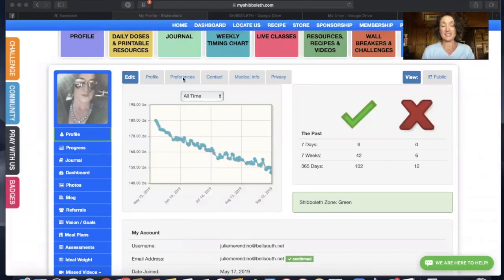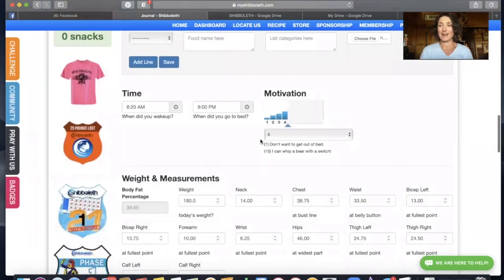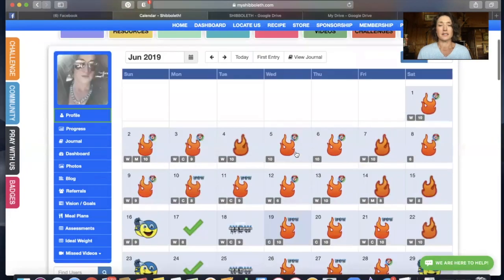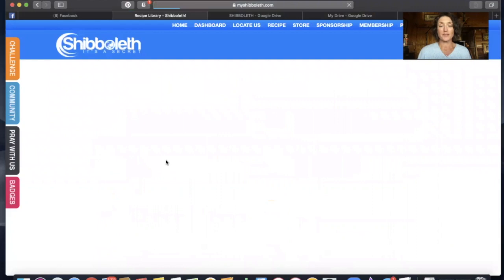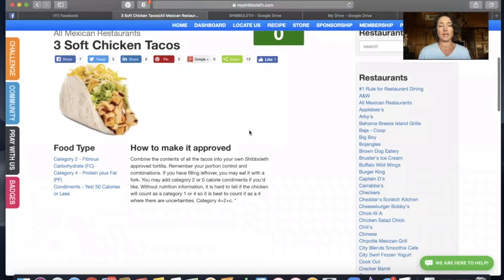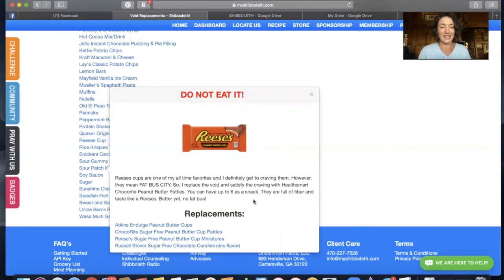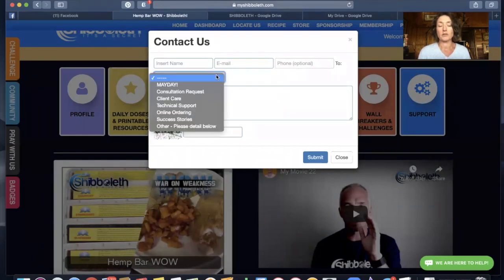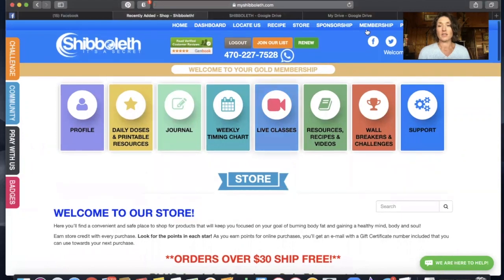Intro to the myshibboleth.com website